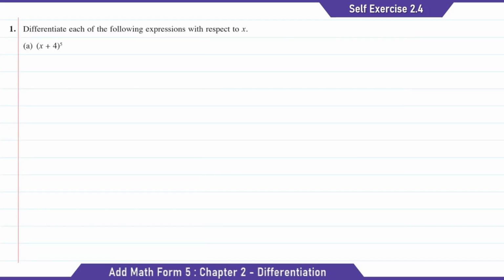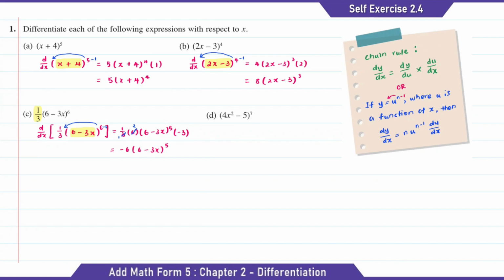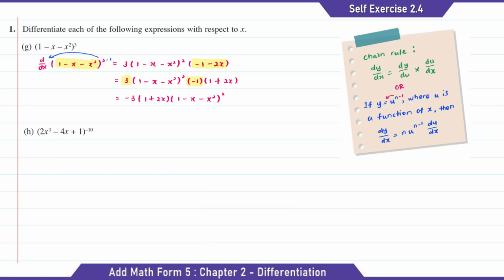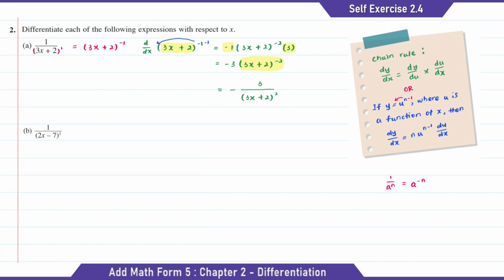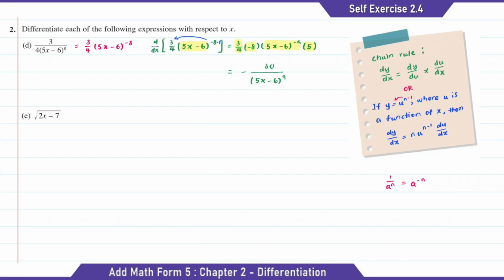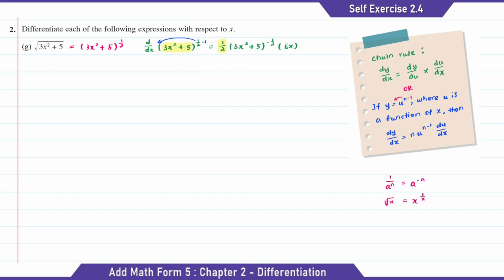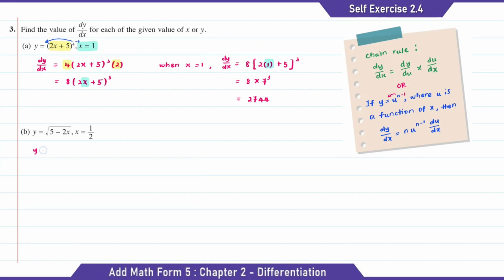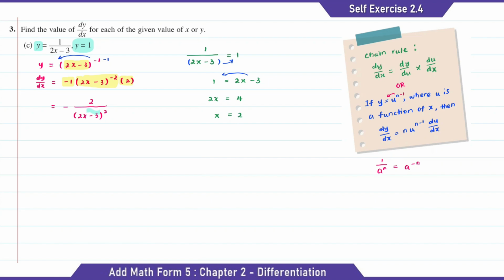Additional Mathematics | Form 5 | Chapter 2 : Differentiation | Self Exercise 2.4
Determine the first derivative of composite function.

Question 1 : 00:00
Question 2 : 06:02
Question 3 : 13:05